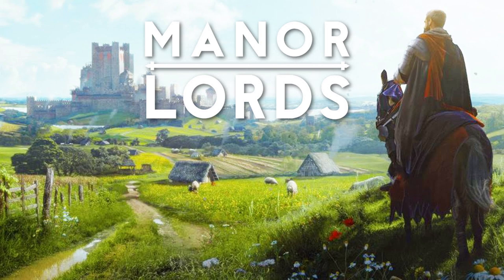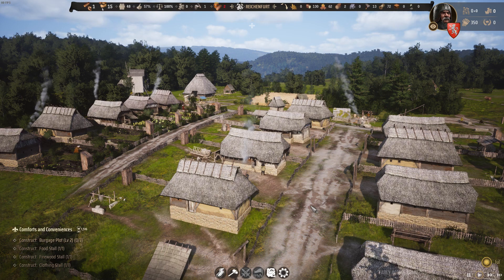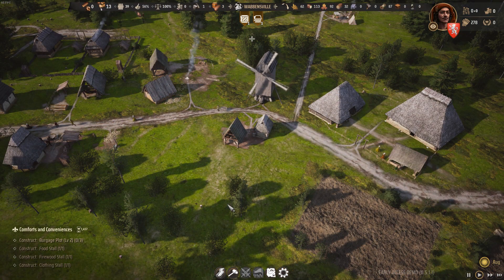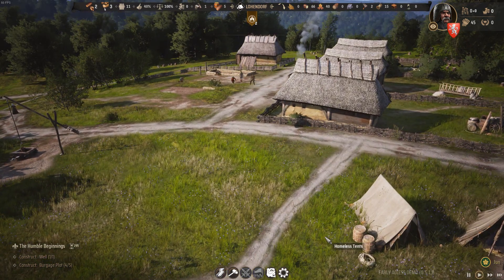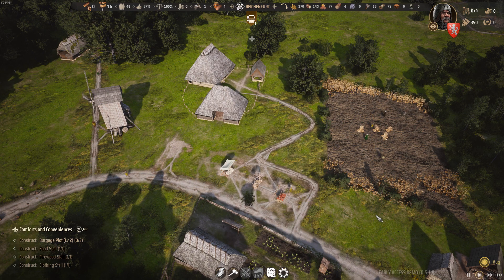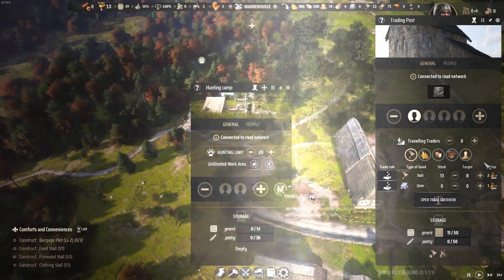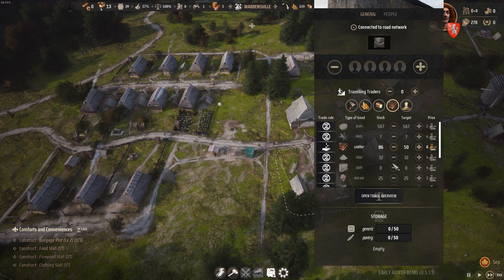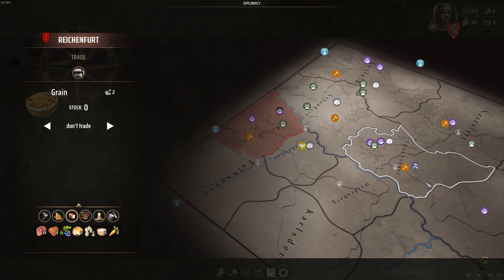Manor Lords - hands on Preview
Very slight Re-edit of the original video. more details in the comment section.